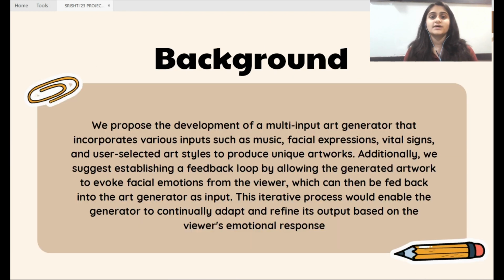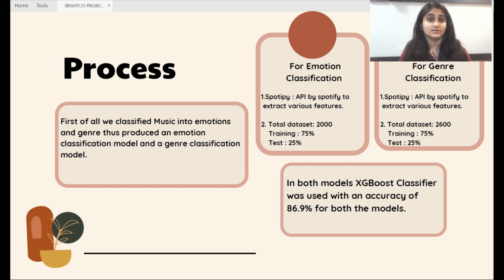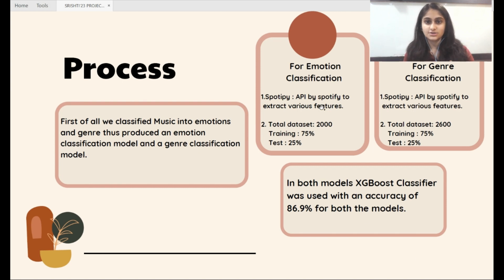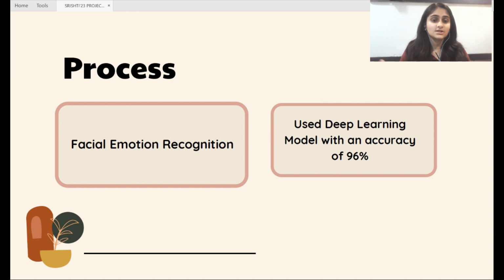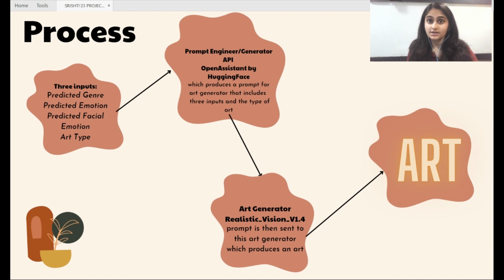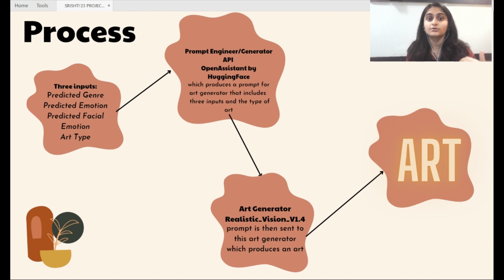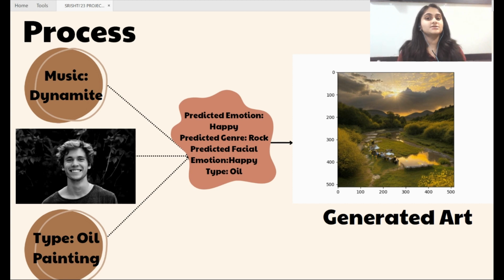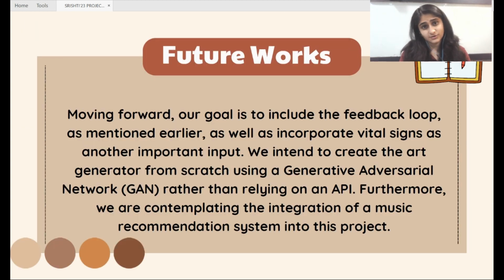SRISHTI'23 Project - Multiple Art Generator